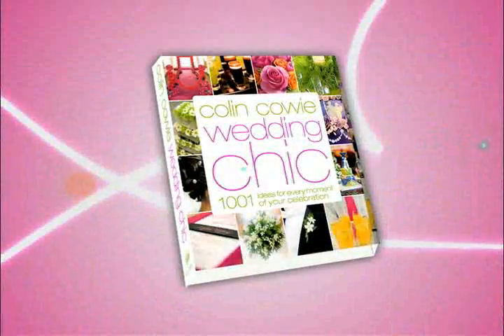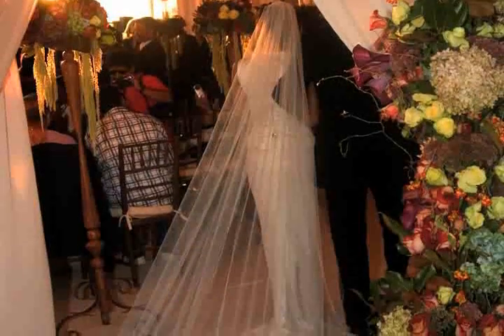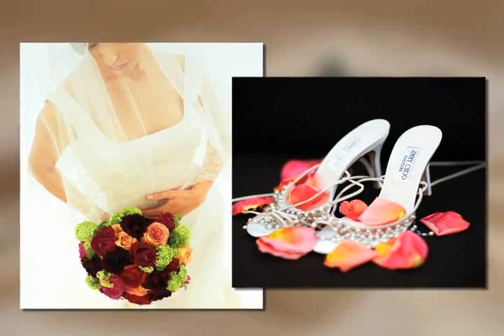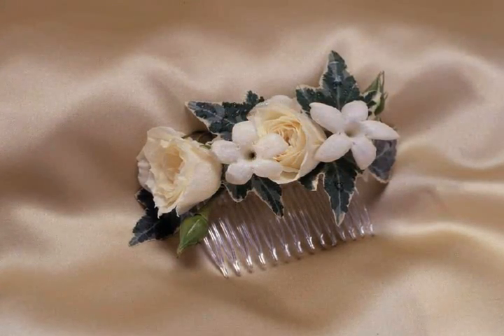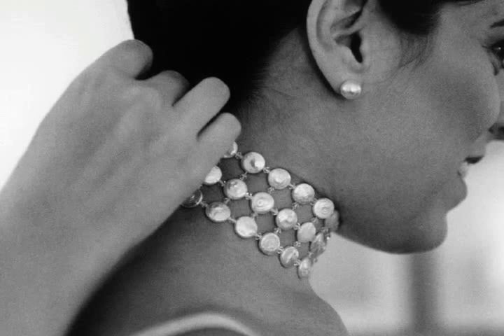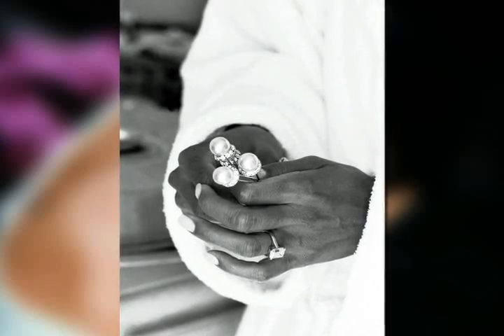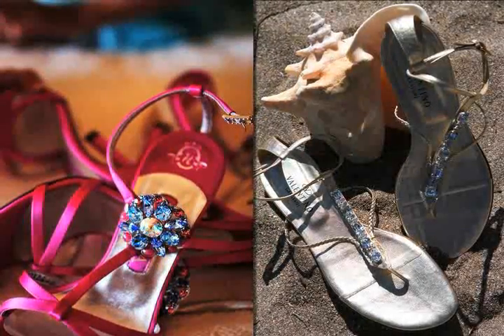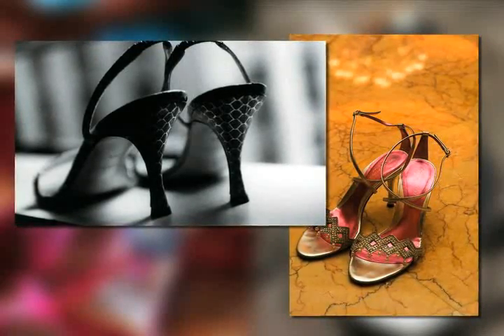Accessories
Colin discusses how your bridal bling will give overall look your after.